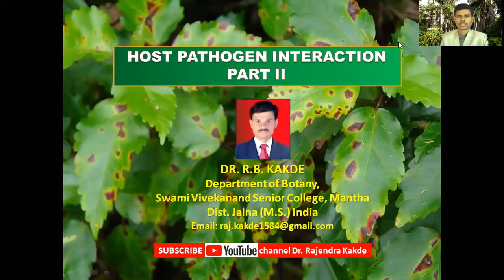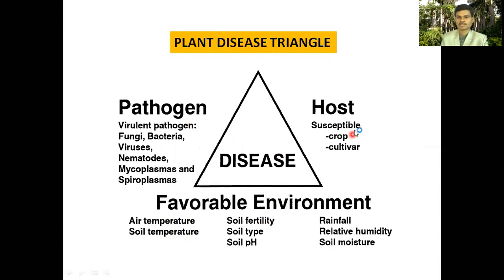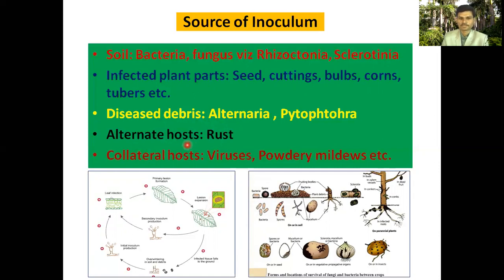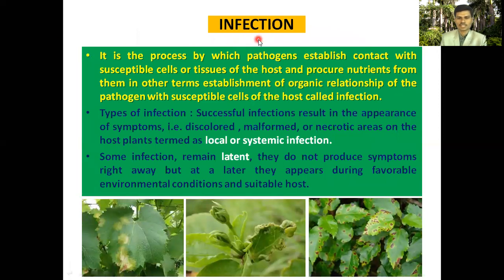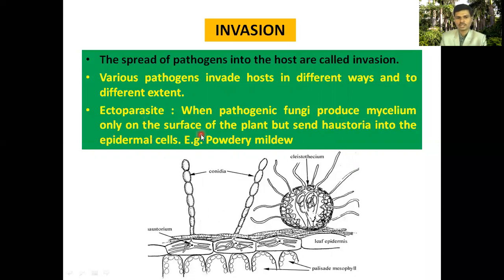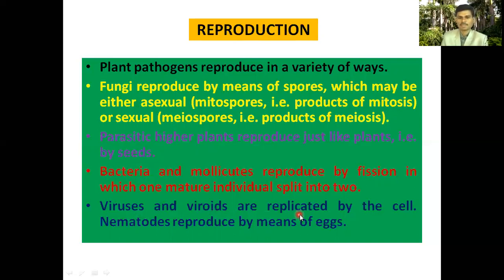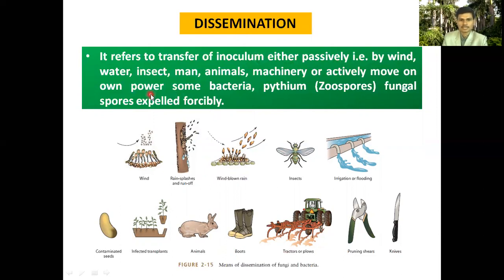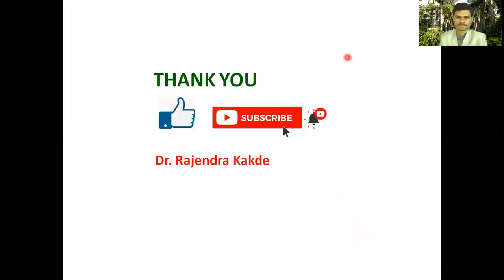Plant Disease Development | Host Pathogen Interaction | Disease Triangle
This video depicts Disease development with seven major events that occurs.